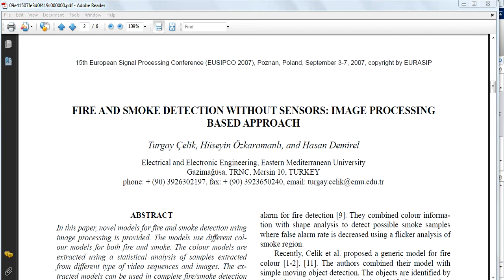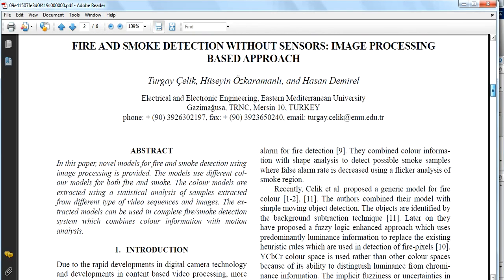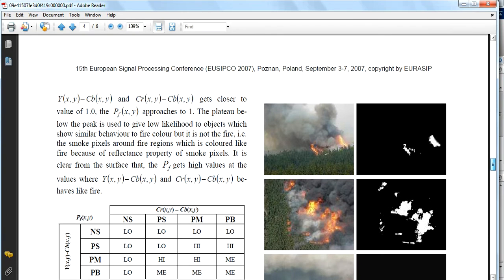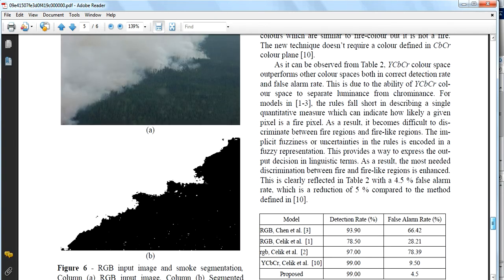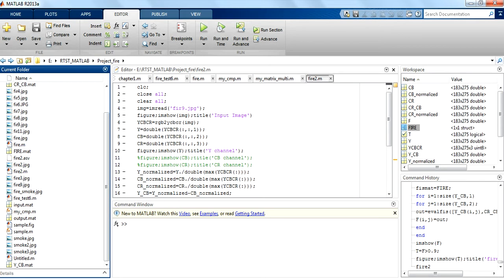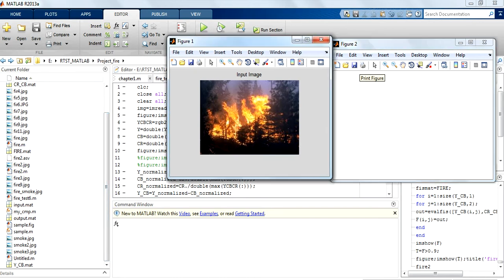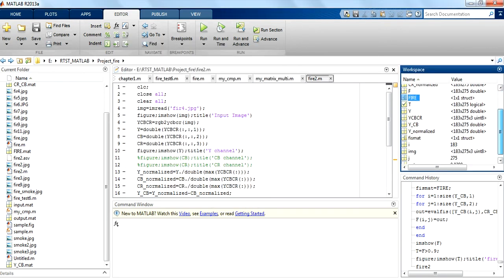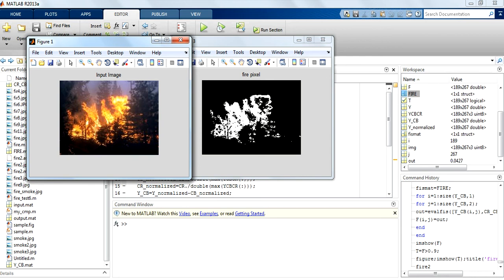MATLAB Neural Network Image processing for Fire detection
Fire detection using Neural networks in image processing